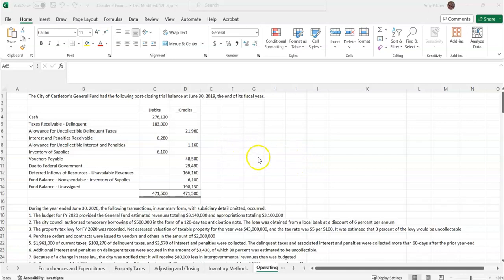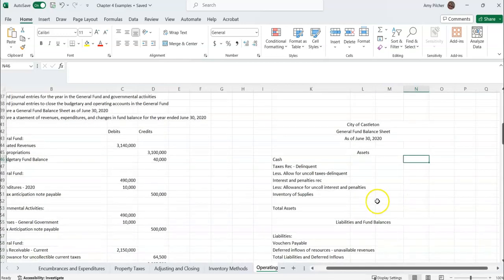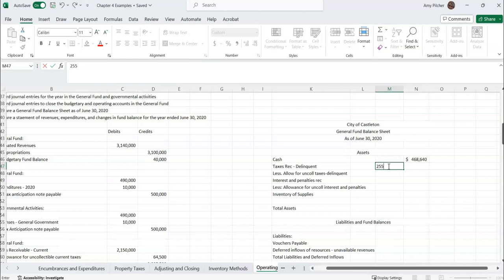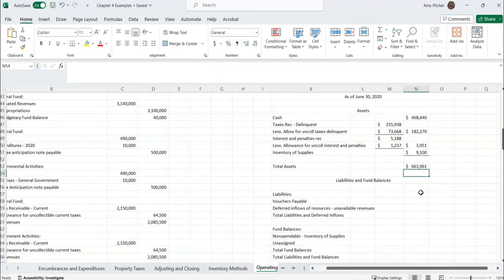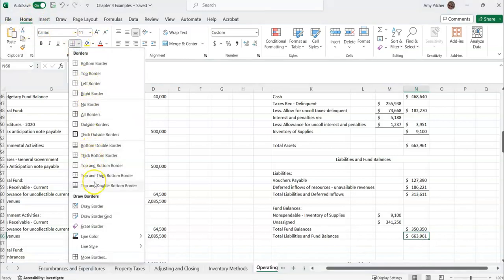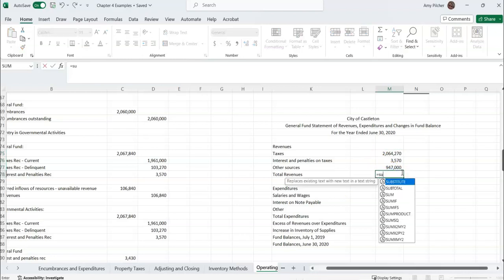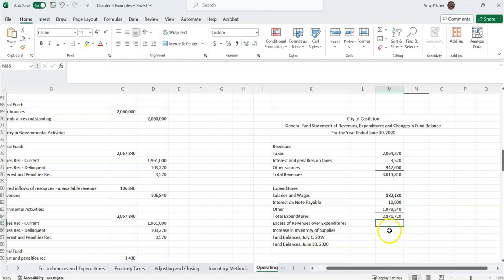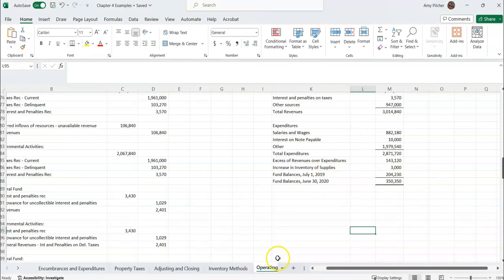AC 422 Chapter 4 Examples Video 4